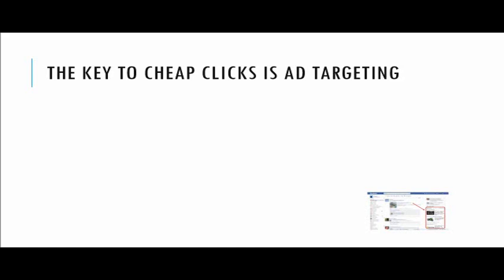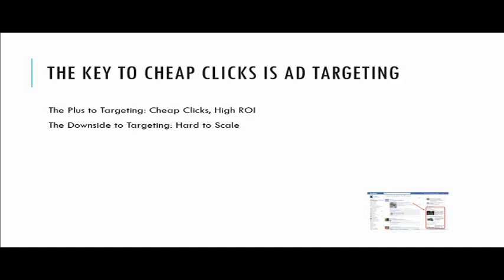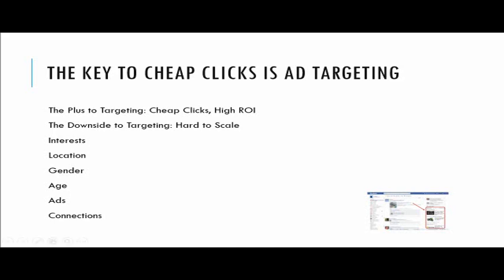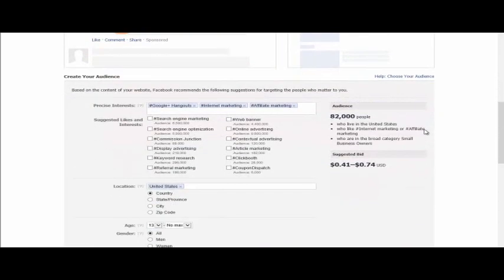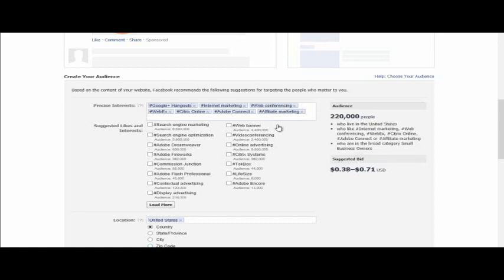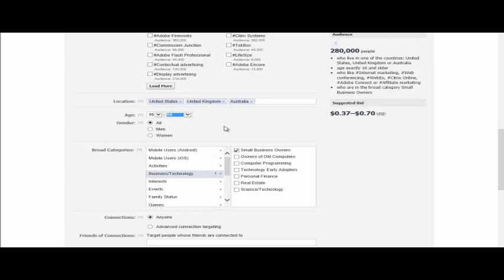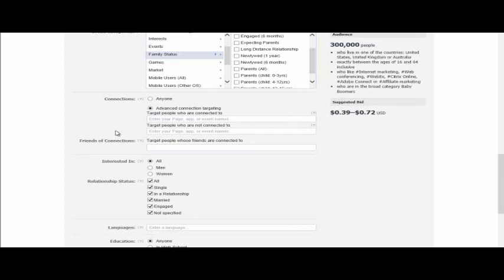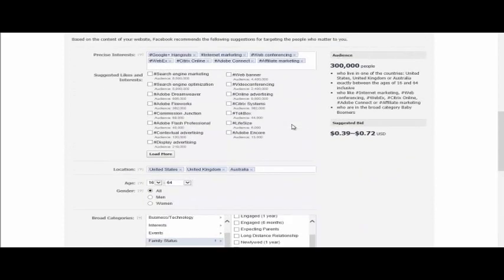Facebook Ads Tutorial | Video 6 | Facebook Ads Targeting Audience